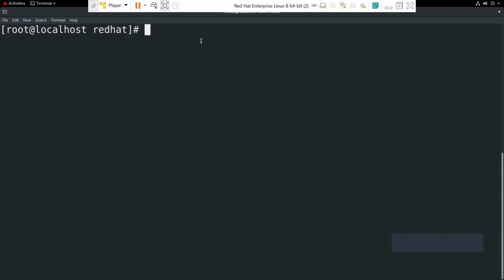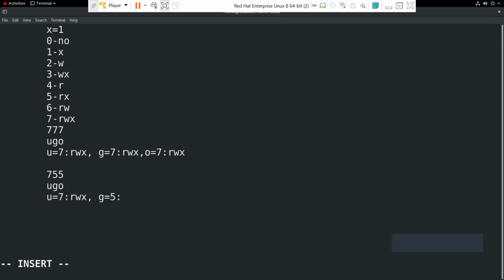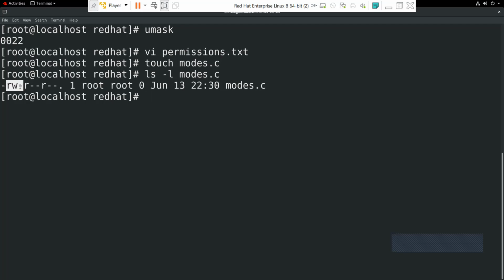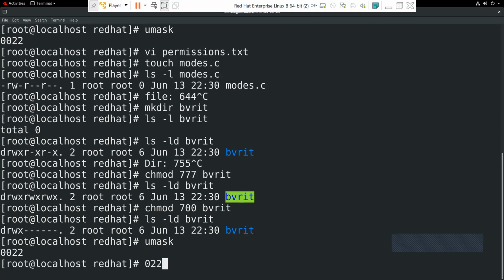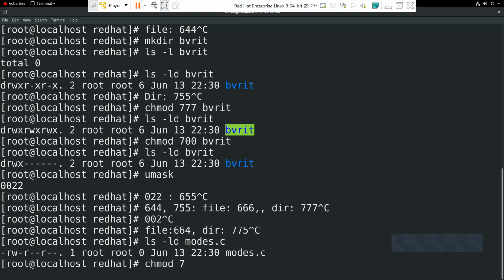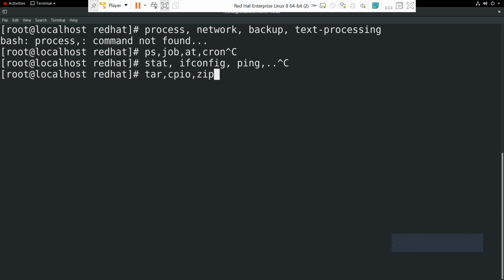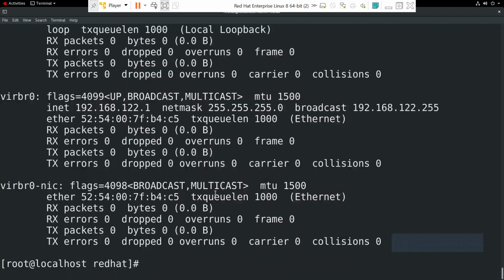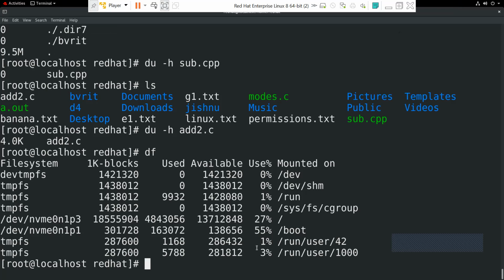Linux file permissions with octal numbers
Linux file permissions using octal numbers